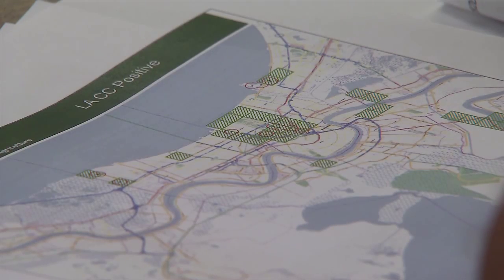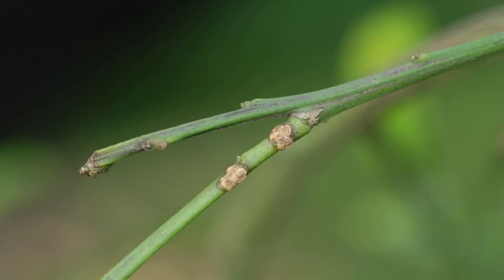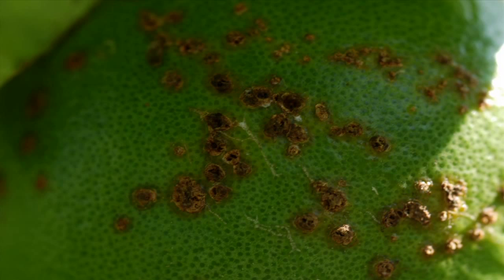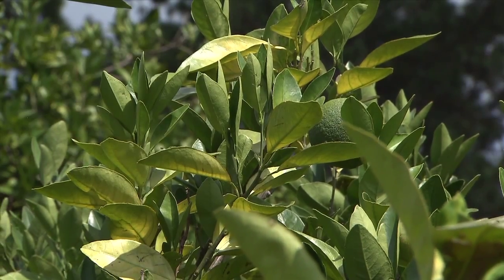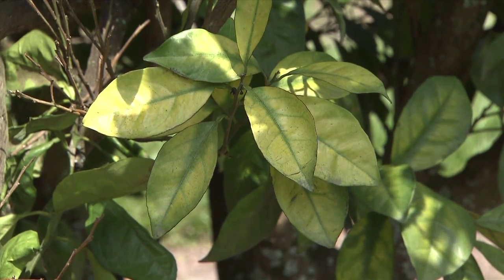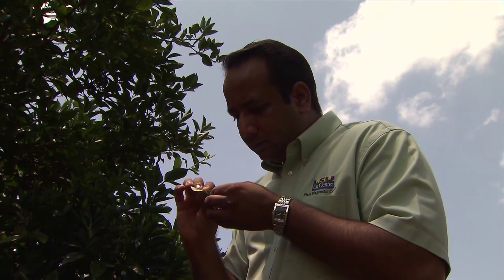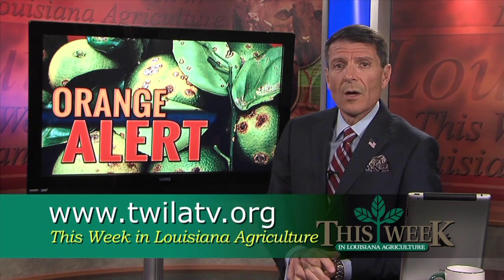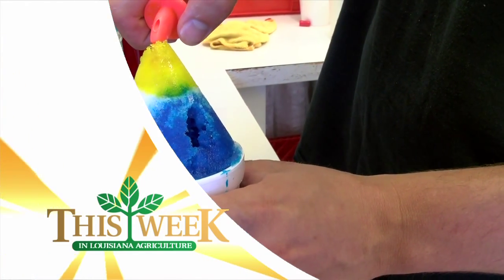Orange Alert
LSU AgCenter Correspondent Tobie Blanchard explains how to identify the symptoms of citrus canker and what you should do if you suspect your citrus trees are infected.